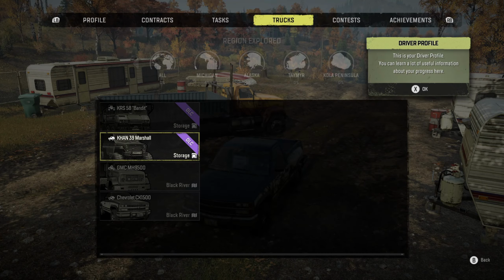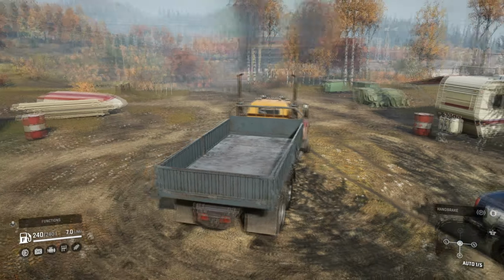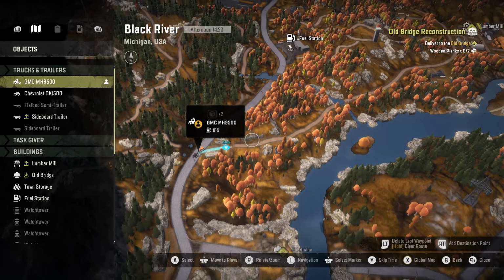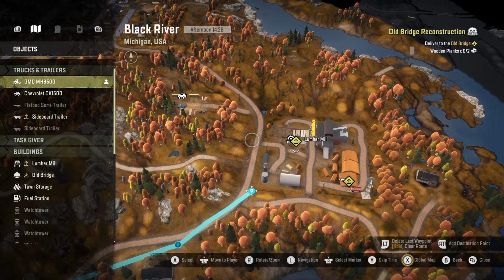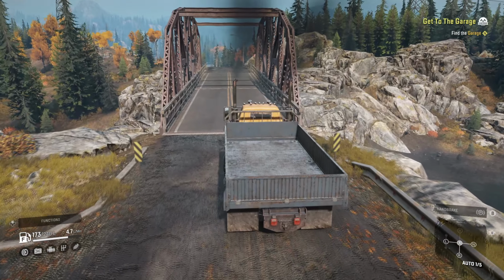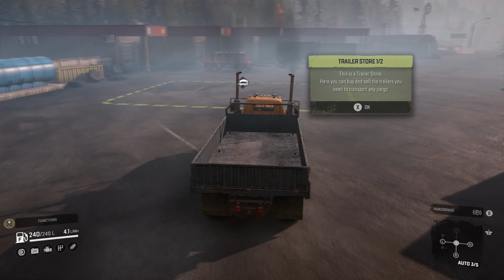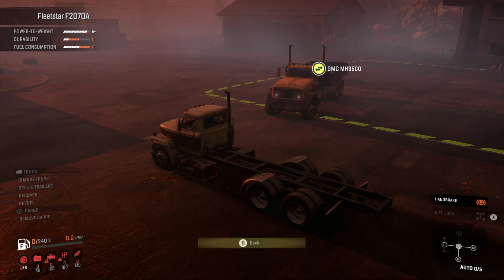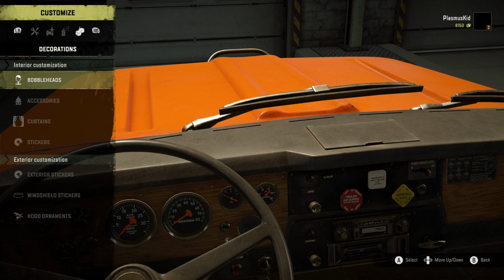Welcome Back to Michigan - SnowRunner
The start of a new series, welcome back to the start of SnowRunner in Michigan.